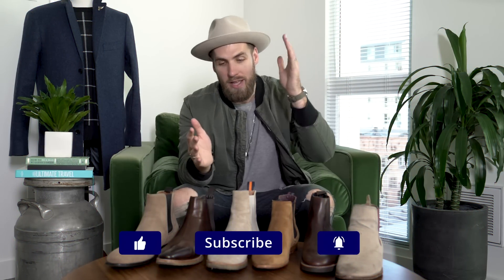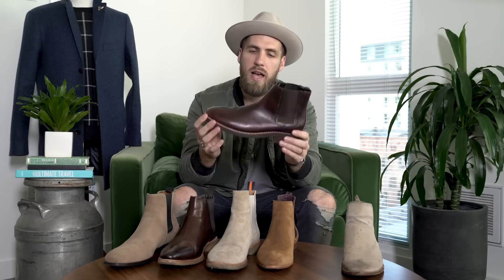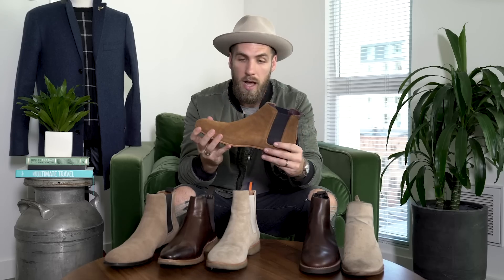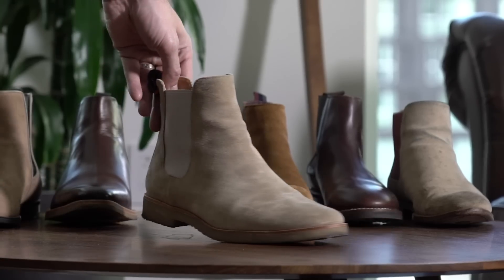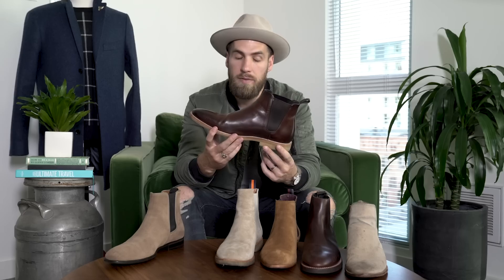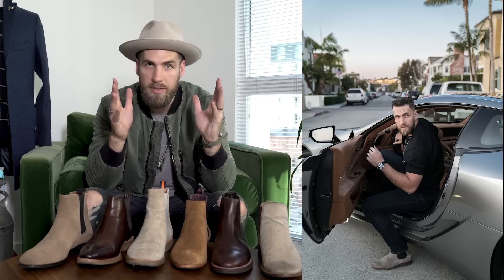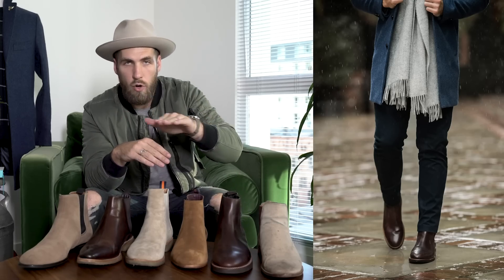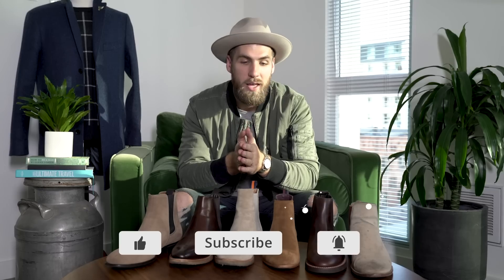How to Style Chelsea Boots || Dressy & Casual || Men's Fashion Fall 2018 || Gent's Lounge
If you've ever wondered how to style Chelsea Boots we've got you covered. These are the boots in my closet.

lookbook blogger